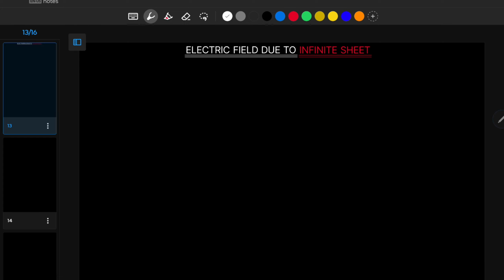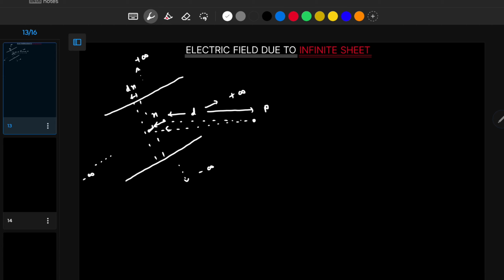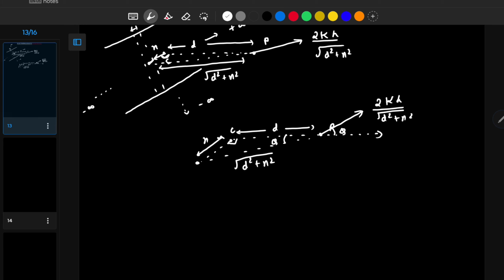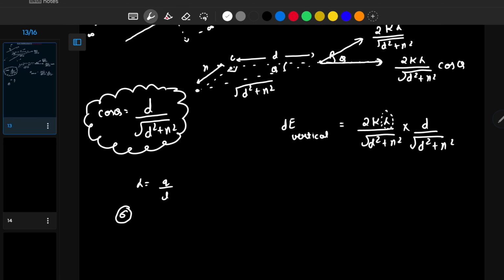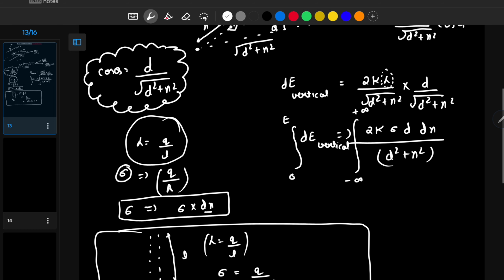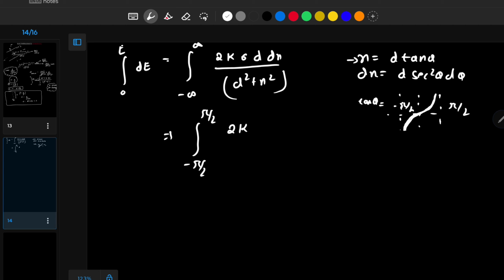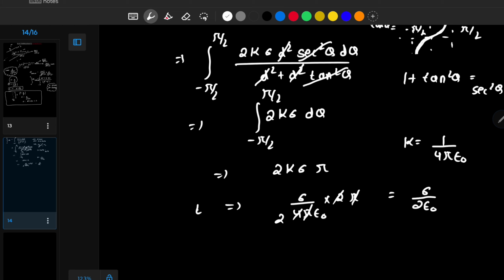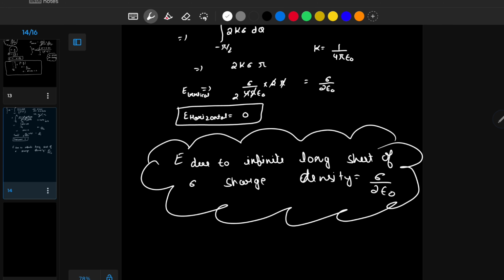How to find ELECTRIC FIELD due to INFINITE SHEET OF CHARGE(WITHOUT GAUSS LAW)(FROM BASICS #2)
IN THIS VIDEO I HAVE SHOWN HOW TO DERIVE ELECTRIC FIELD DUE TO INFINITE SHEET OF CHARGE AT A POINT USING CALCULUS WITHOUT GAUSS'S LAW. HOPE THIS HELPS!